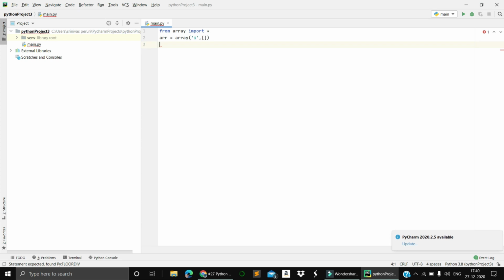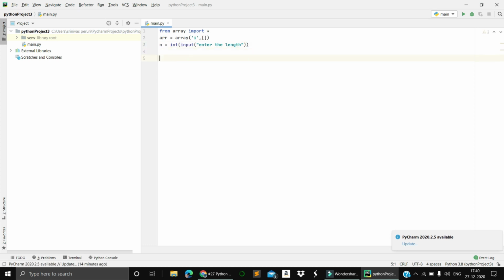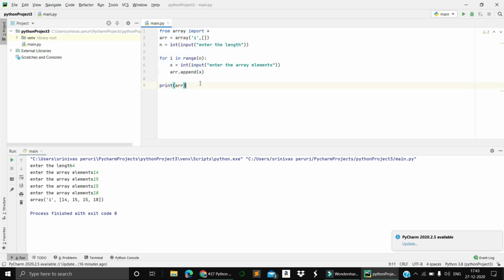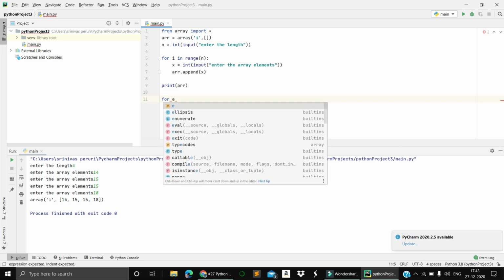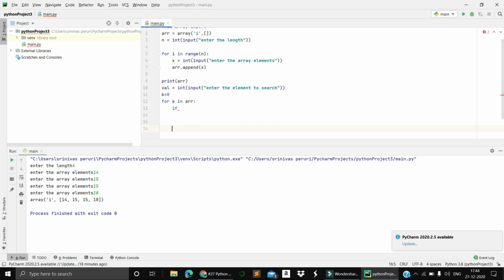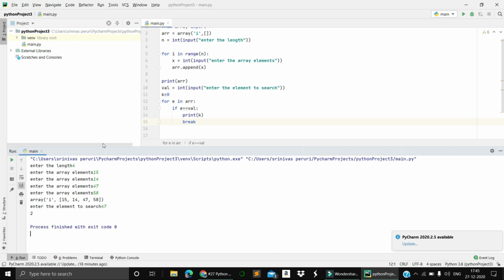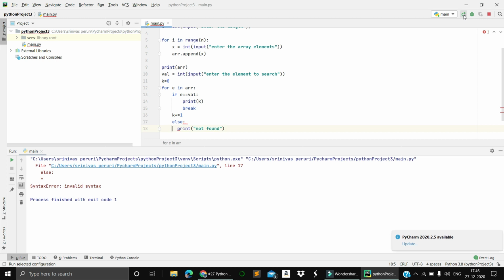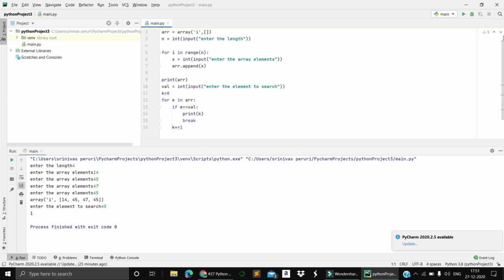Array Input Using Python || Python Tutorials || All About ECE